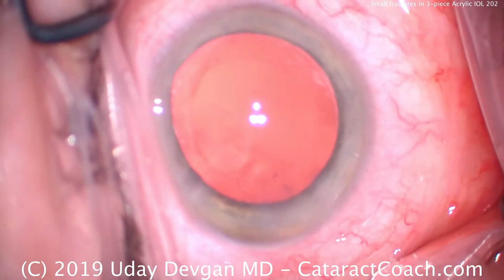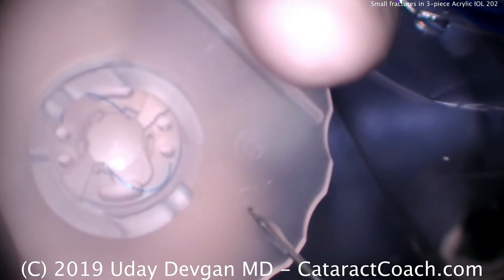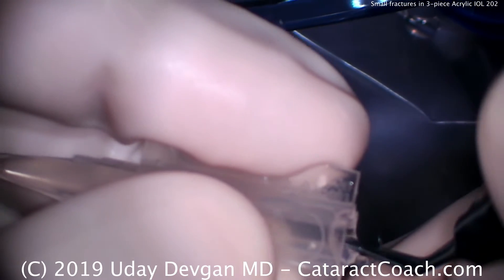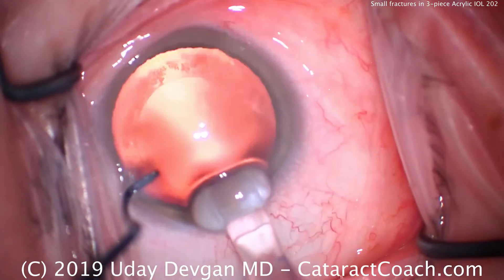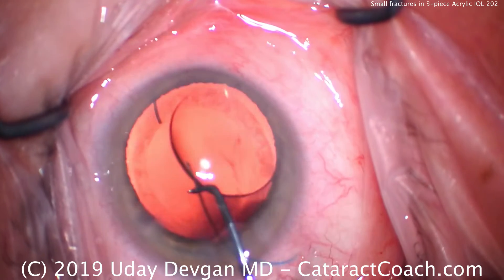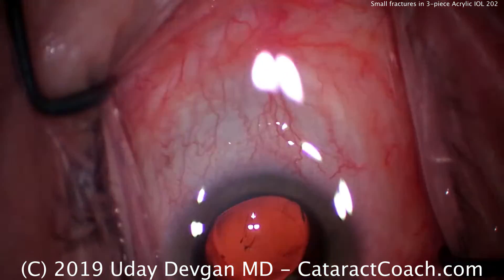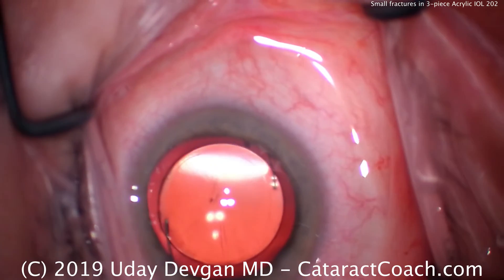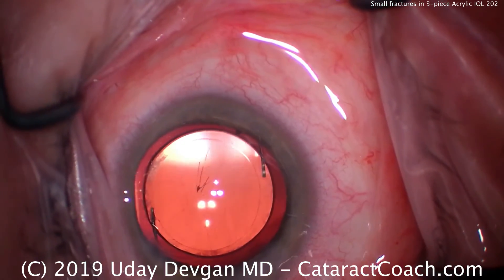Acrylic IOLs can fracture from the stress of the injector in Cataract Surgery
You're doing a routine case and it is progressing beautifully. A good incision, a centered 5-mm capsulorhexis, efficient nucleus removal, but when it comes to IOL insertion, we notice something. There are multiple small linear marks that are noted.

full article on CataractCoach.com -- go there to read it